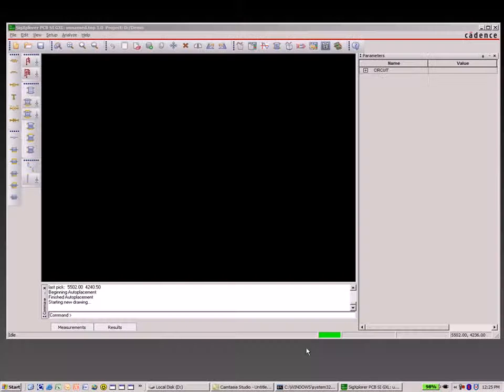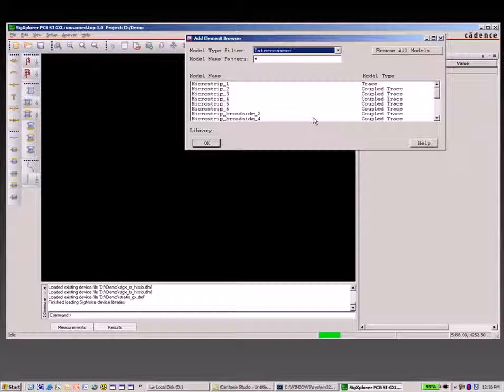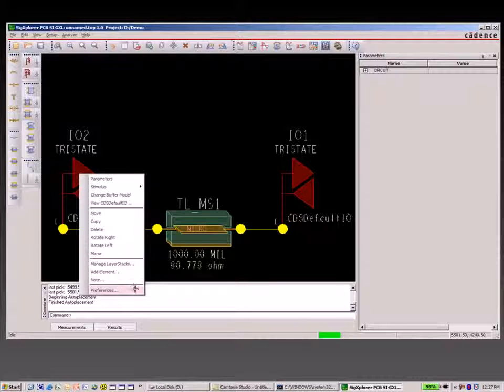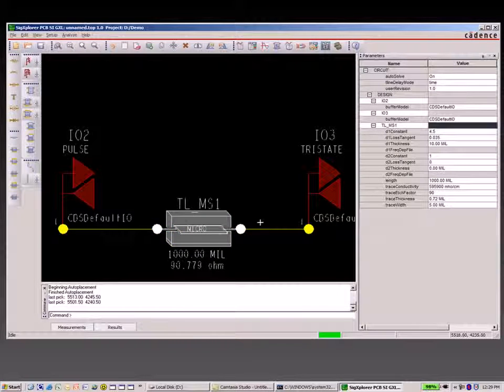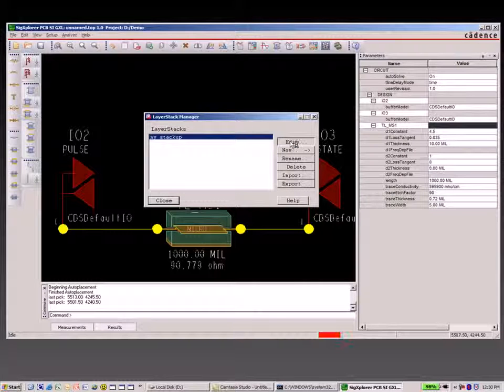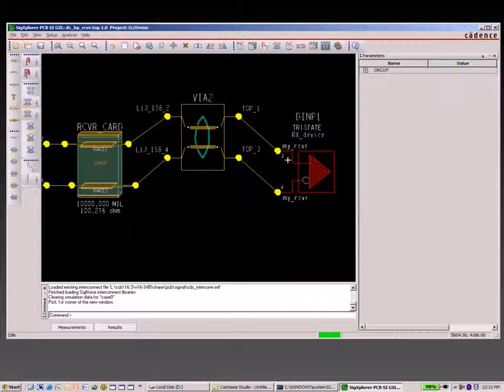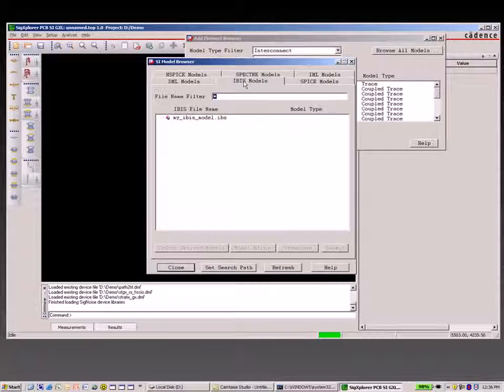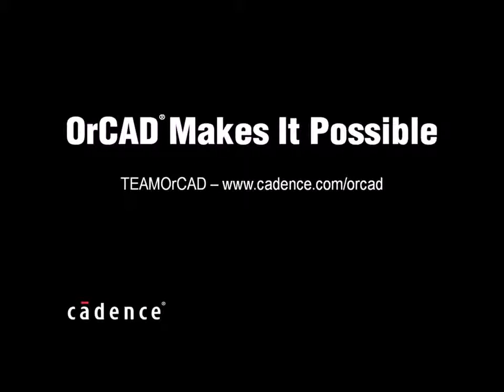OrCAD PCB SI 16 3 GUI Updates